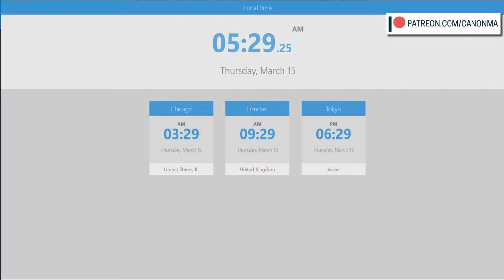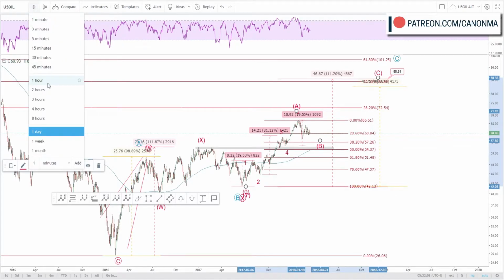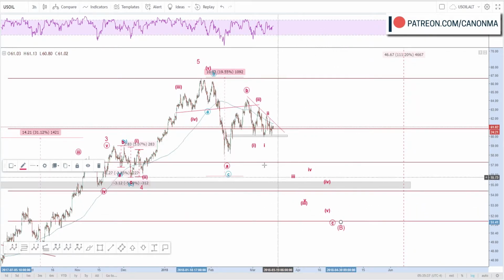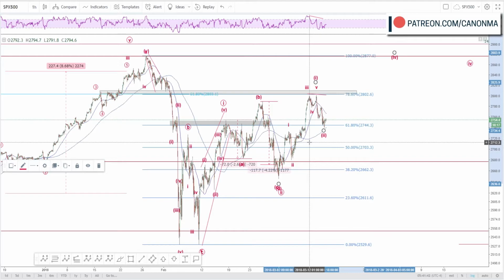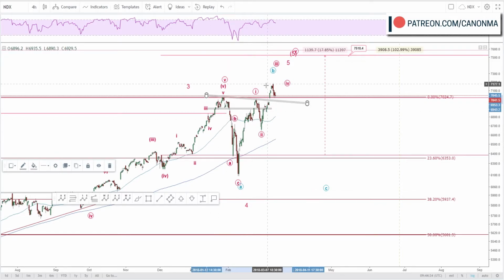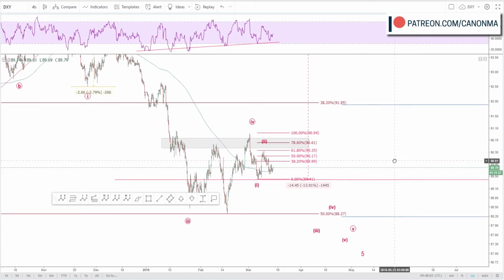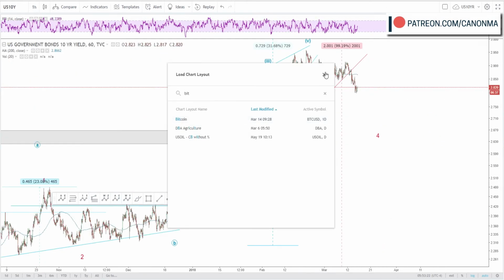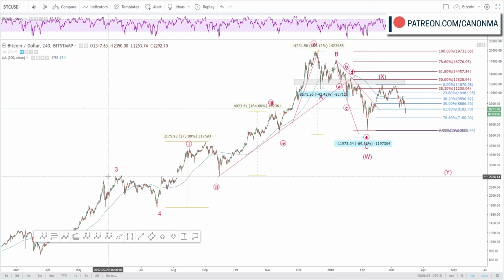03/15/18 Oil SPX NDX RUT Gold DXY TLT Bitcoin